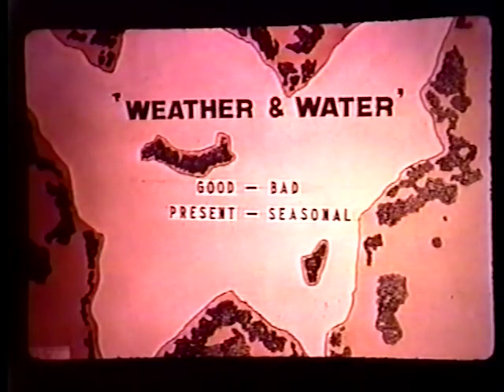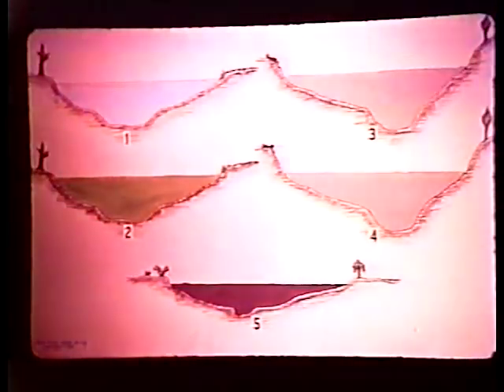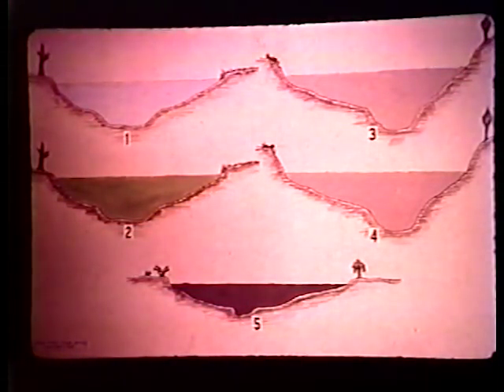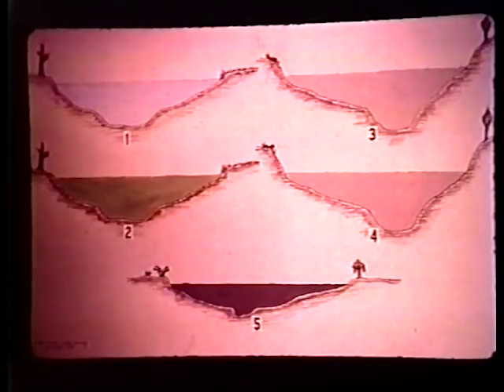Buck Perry Series: Part 2 Weather/Water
Here is Buck in this Part 2 talking about weather and water.